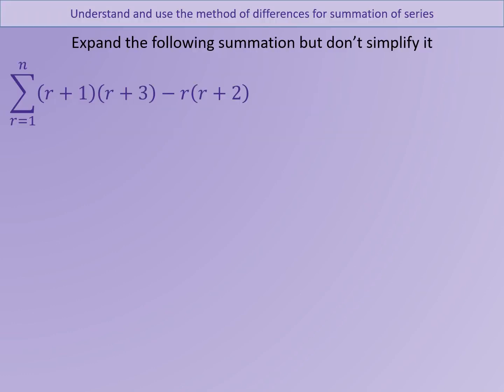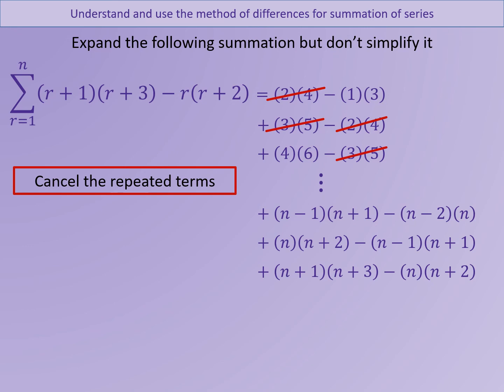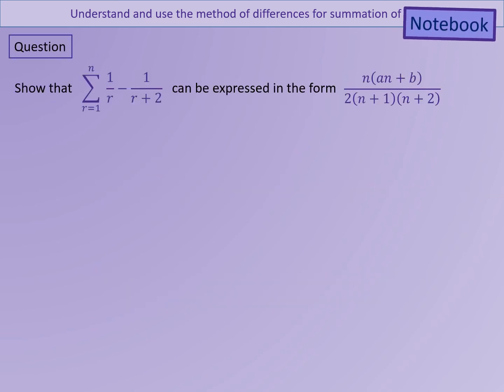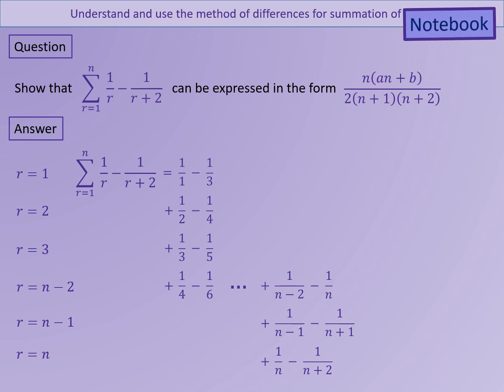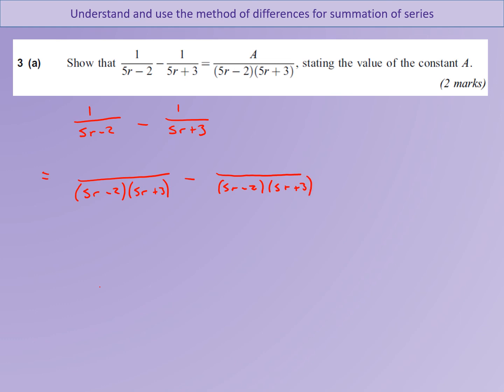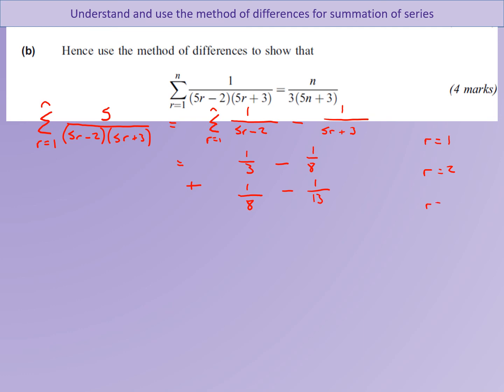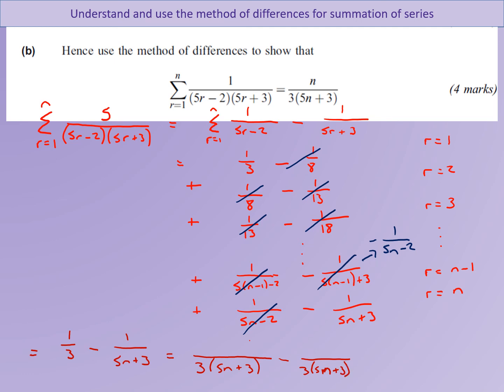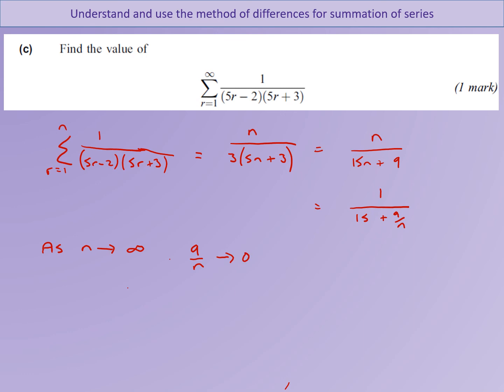VO FA1 Week 8 3 Method of Differences